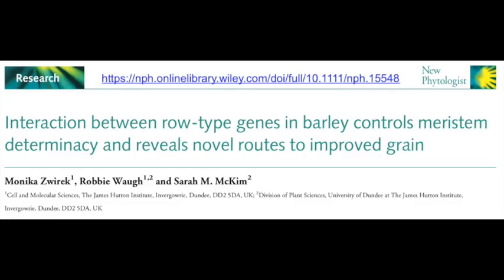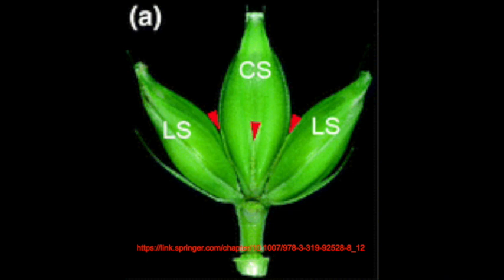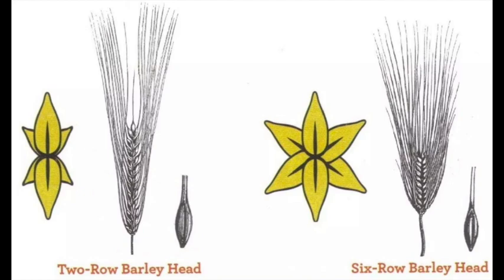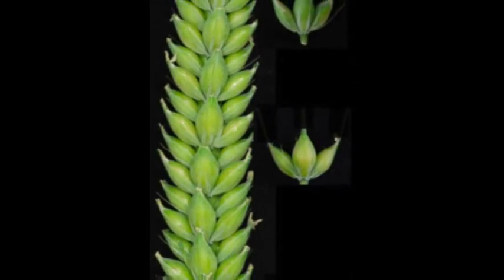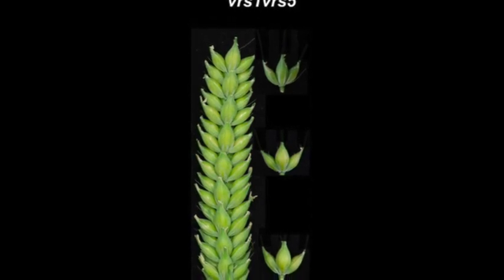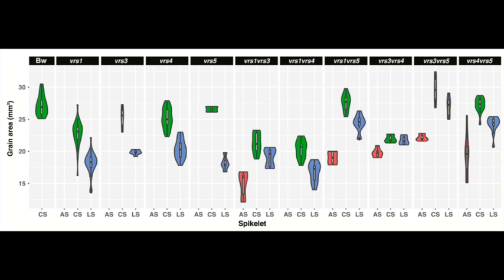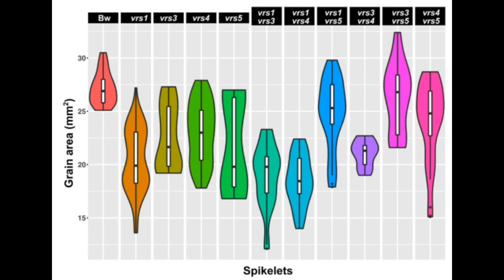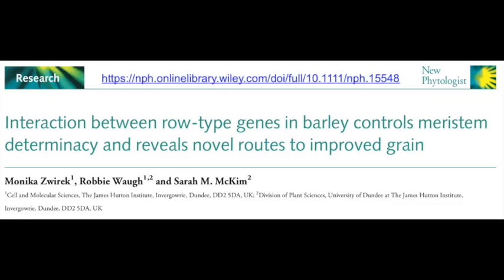Sarah McKim talks to GARNet about Barley Spikelet Formation.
Sarah McKim talks to GARNet about a recent paper published in New Phytologist entitled 'Interaction between row-type genes in barley controls meristem determinacy and reveals novel routes to improved grain'.